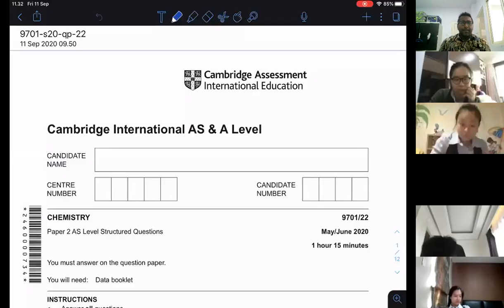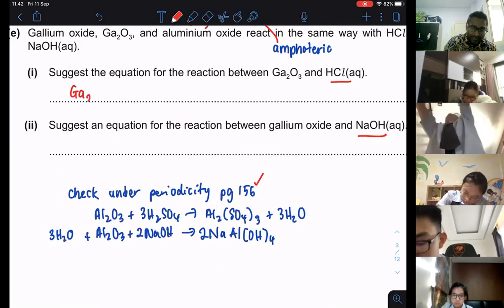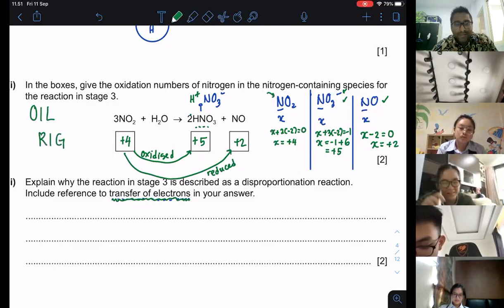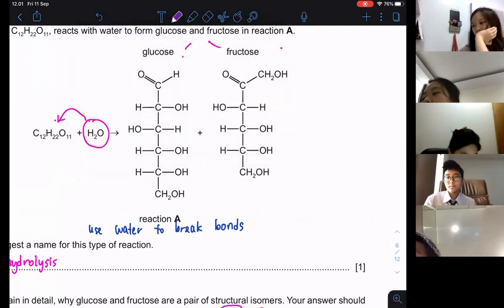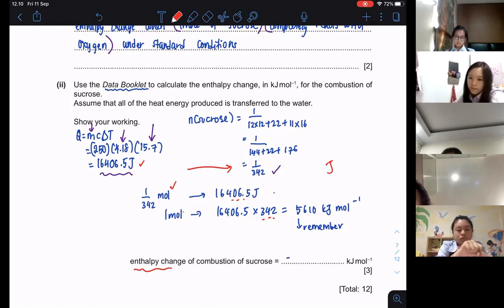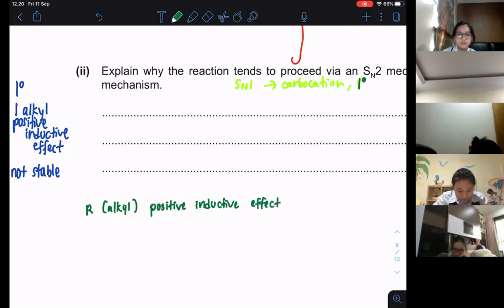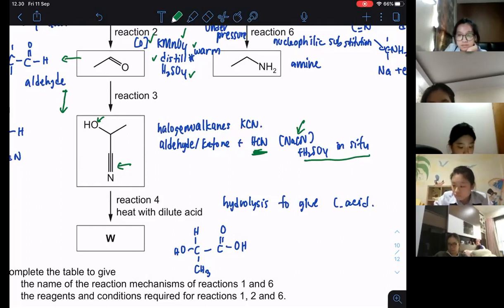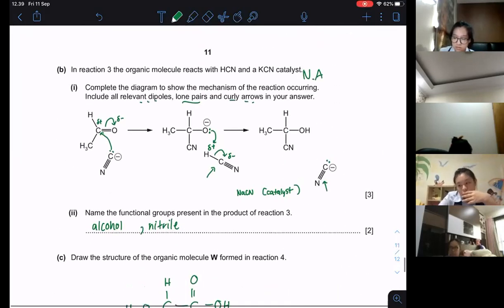PAPER 2 2020 MAY JUNE CHEMISTRY 9701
PAPER 22 MAY JUNE 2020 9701 DISCUSSION
BBSPIKCHEMISTRY 2020
FULL PAPER DISCUSSION